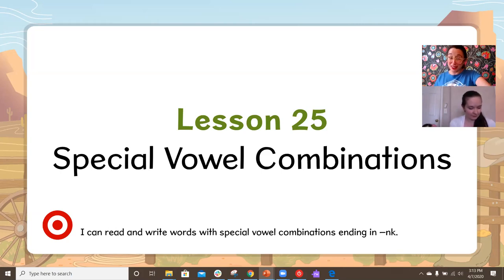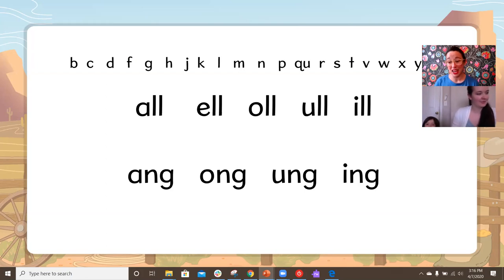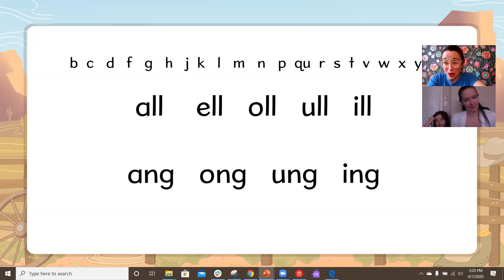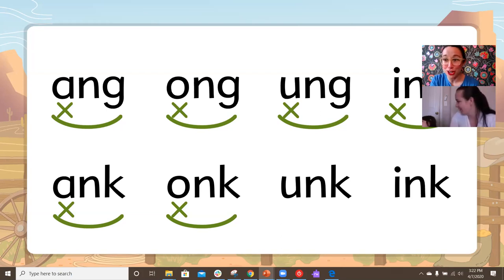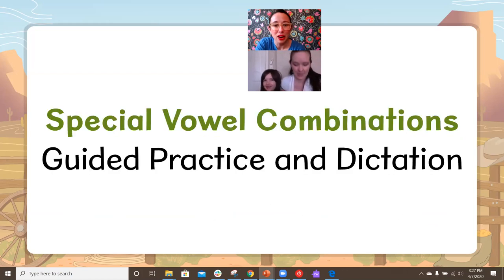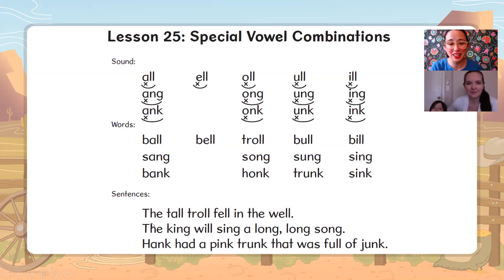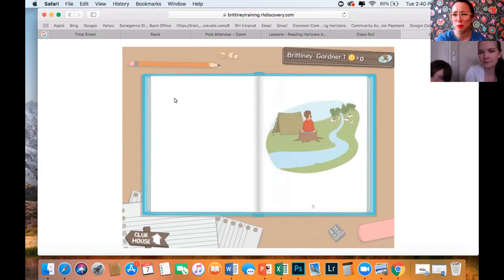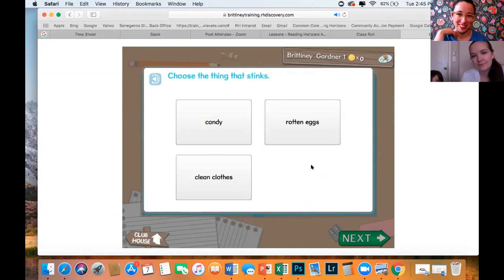Reading Horizons Chapter 2 Episode 14 - Special Vowel Combinations Part 3 - NK